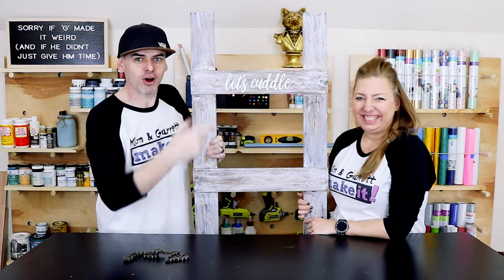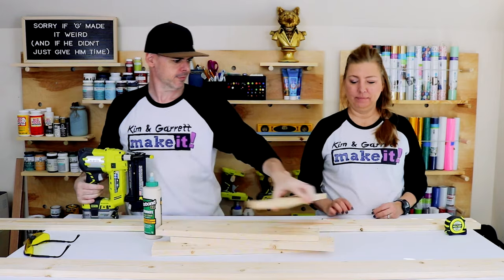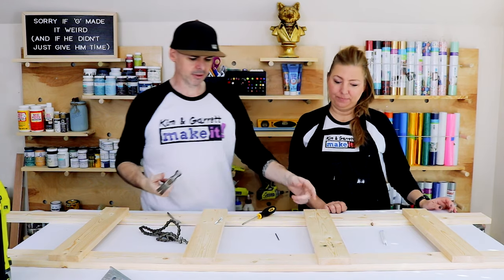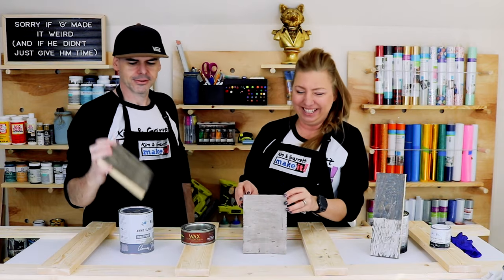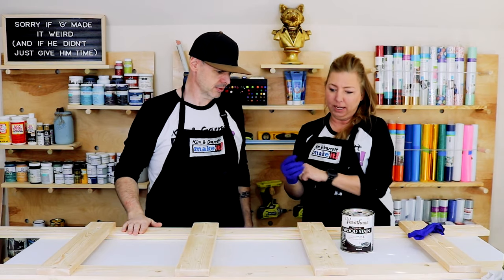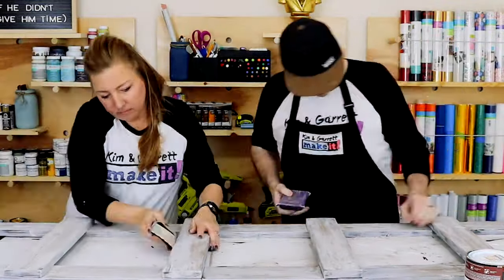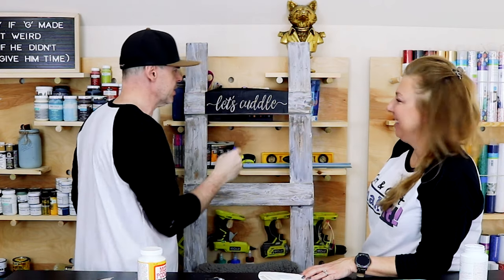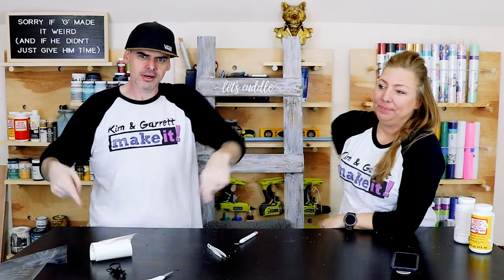$15 Rustic DIY Blanket Ladder | How to Create Aged Reclaimed Distress Wood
This week we made this super easy and inexpensive rustic DIY Blanket Ladder. We used a couple of random tools to beat up the new wood a bit to make it look aged and reclaimed. Layered some stain and paint, gave it a sand... BAM! Elevated Blankets!

We show you a super simple way to add an awesome aged texture to wood to give it that old, distressed, weathered look of barn wood, pallet wood, etc. We'll also show you a couple of finishing ideas to make the wood grain and distress marks pop even more.

Stuff We Used:
Ryobi Jig Saw